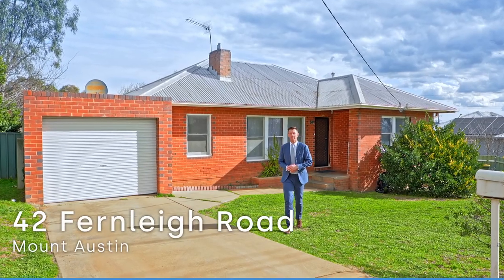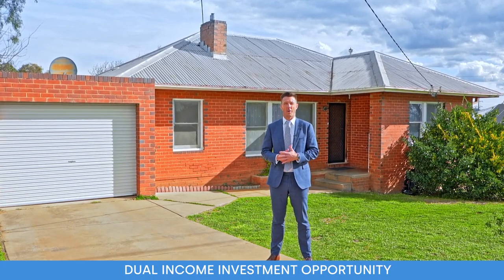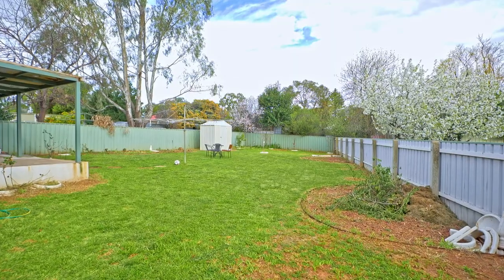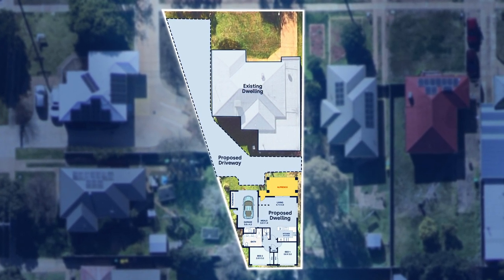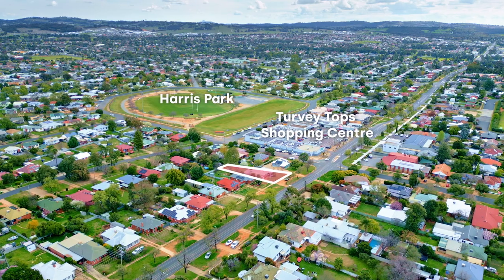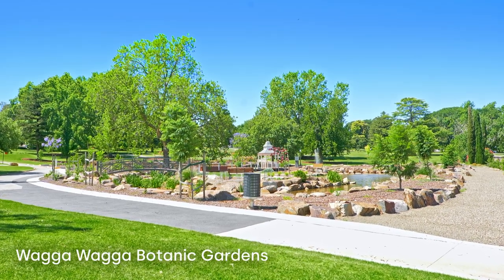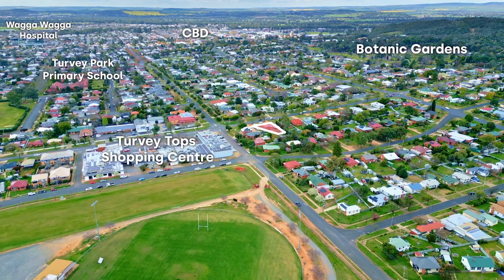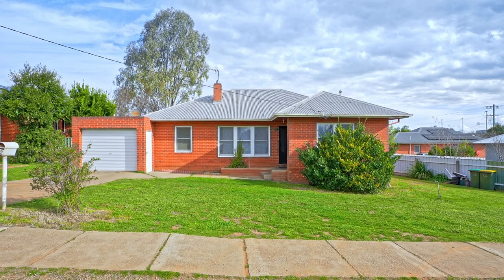SOLD: 42 Fernleigh Road, Mount Austin, Wagga Wagga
A great development opportunity in upwards trending location with an existing dwelling and Council approved two bedroom unit.